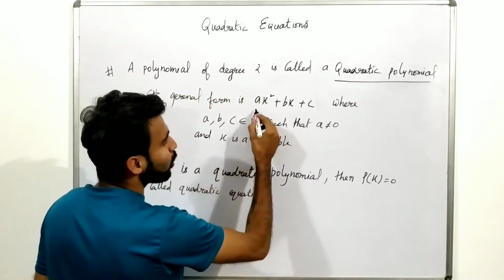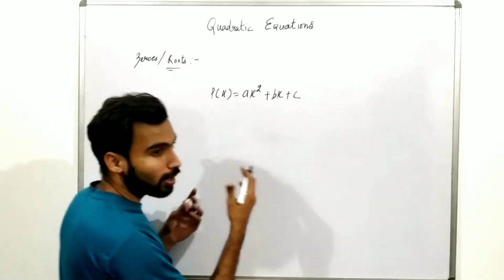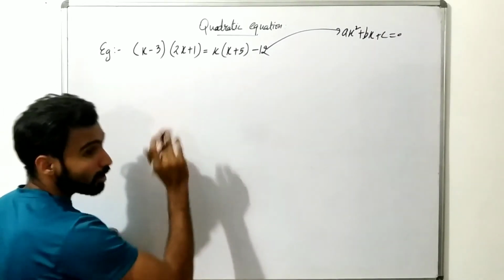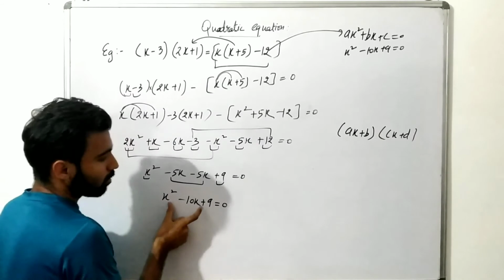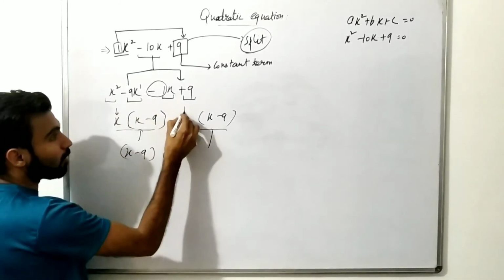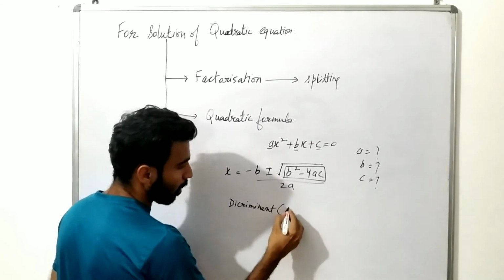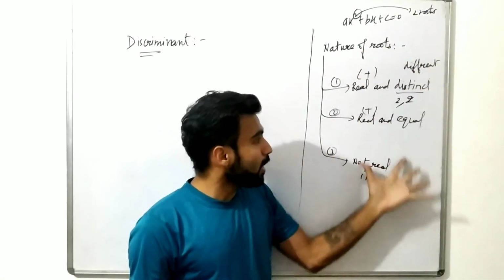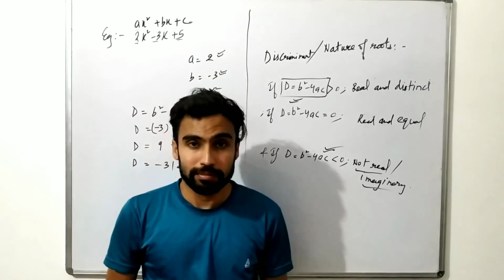Introduction To Quadratic Equations|Class 10|CBSE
IN THIS VIDEO WE WILL COVER UP
• Standard format of quadratic equations
• Roots/zeros of a quadratic equations
• Discriminant, nature of roots of a quadratic      equations
• Splitting the middle term i.e., Factorisation method to find the roots of a quadratic equation.

SHARE IT WITH THE ONES WHO NEED

No Need To Open Book After Watching This Video and Completing The Self-Study Material Given In It.